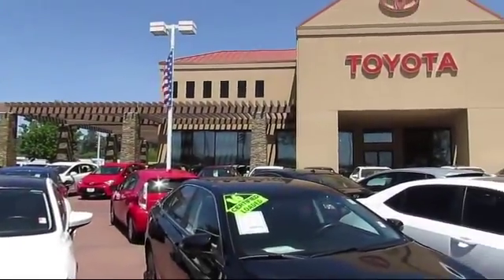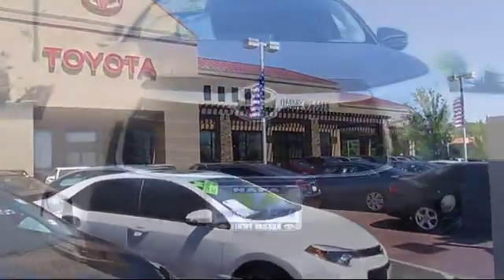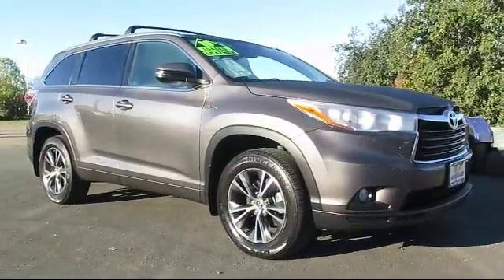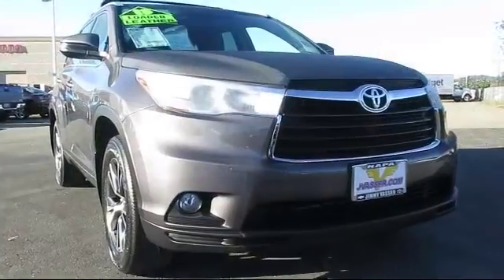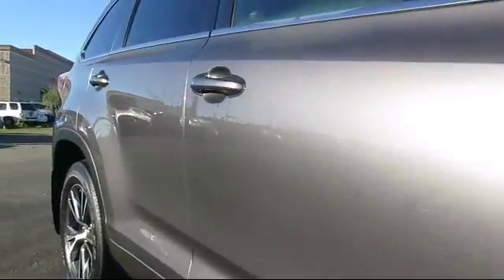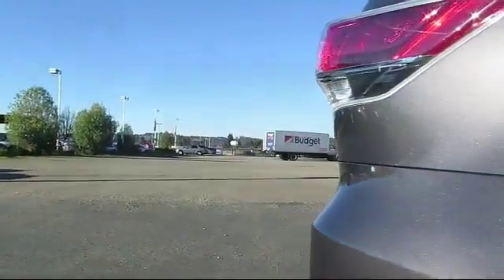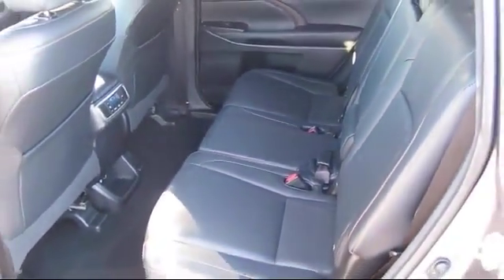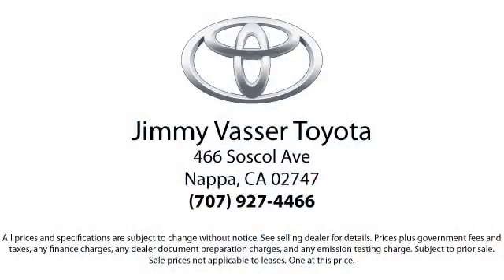2016 Toyota Highlander Sport Utility Xle V6 Napa Vallejo Fairfield Petaluma Santa Rosa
2016 Toyota Highlander Sport Utility Xle V6 Stock Number: T2532A Vin:5TDJKRFH2GS242635.